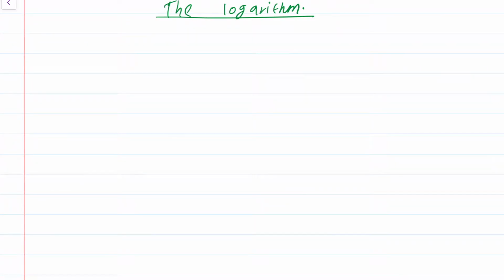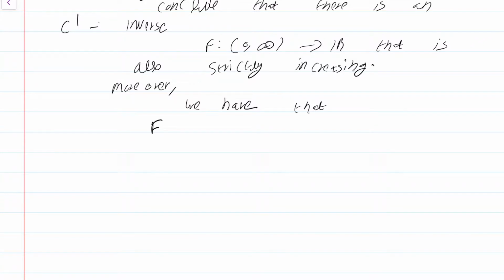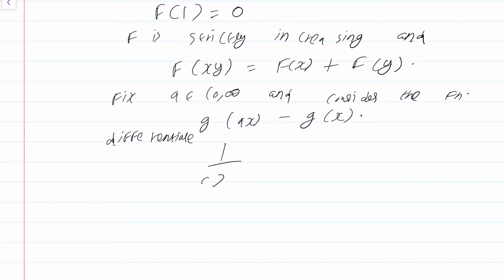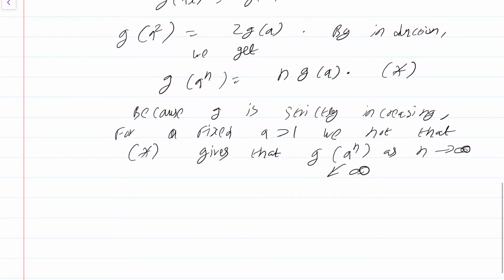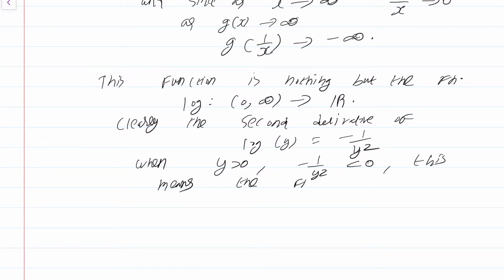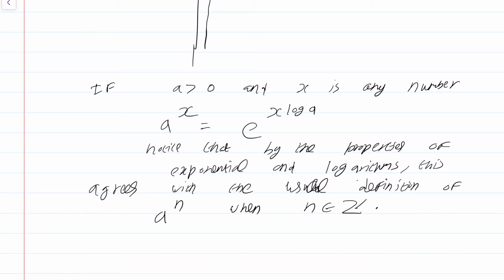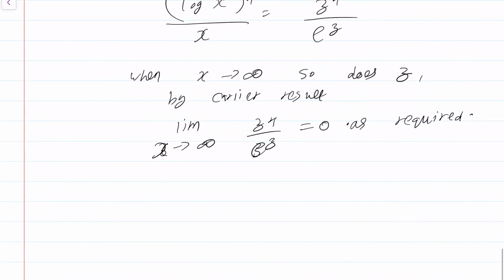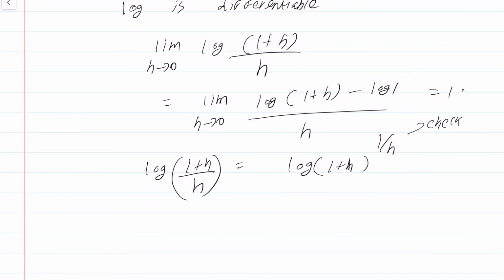Real Analysis Lecture 31* Part 3: The Logarithm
We define the logarithm as the inverse of the exponential and study its basic properties.